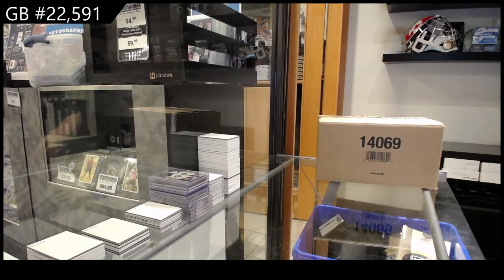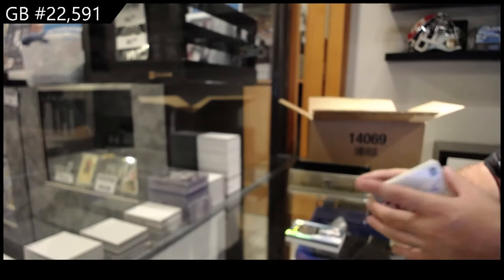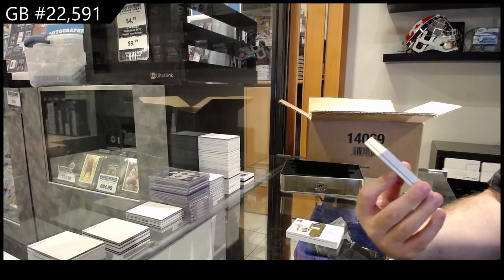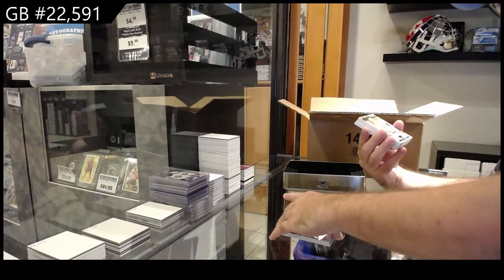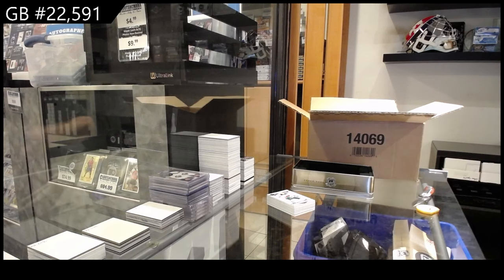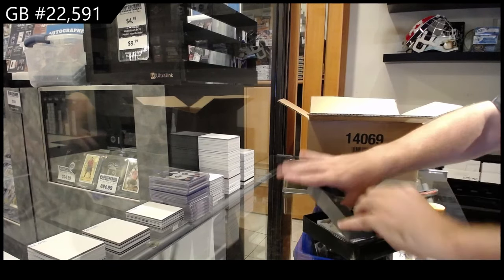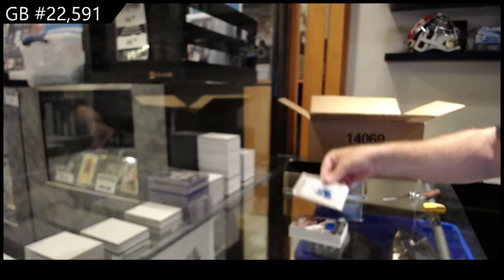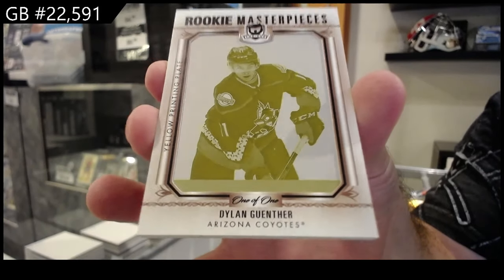2022-23 Upper Deck The Cup Hockey 6 Tin Case Break - CNC GB #22,591